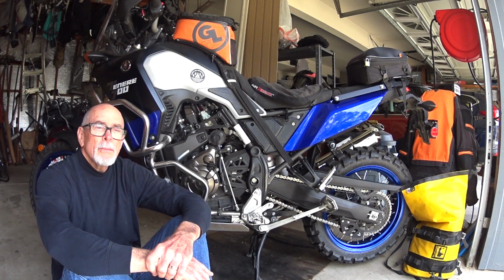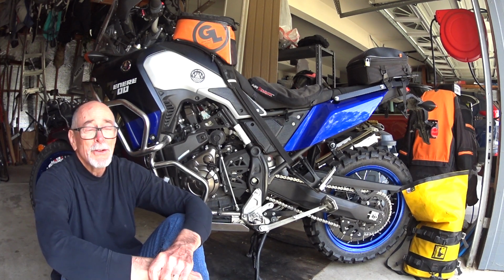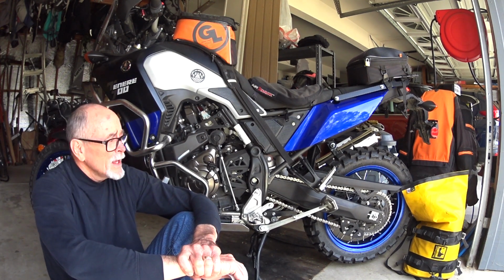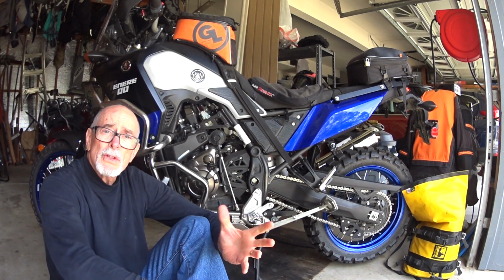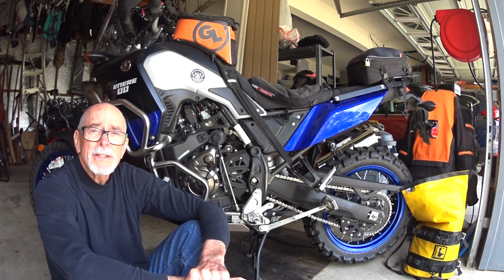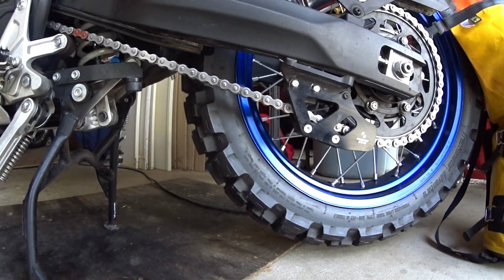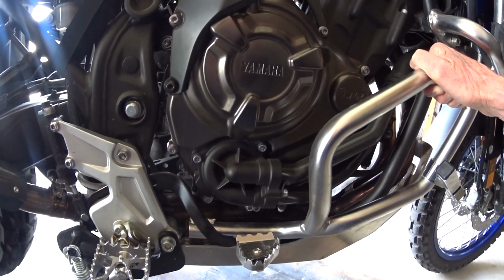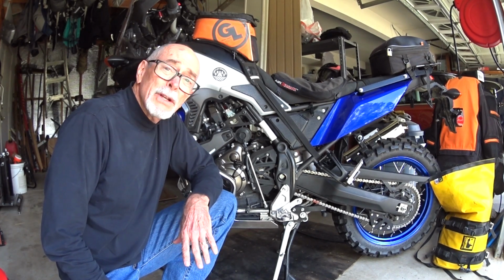YAMAHA TENERE 700 16000 MILE REVIEW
A 16,000 mile review of the Yamaha Tenere 700.  What works for both touring and off road.  Cost of maintenance etc.